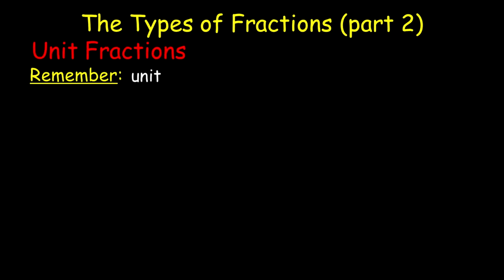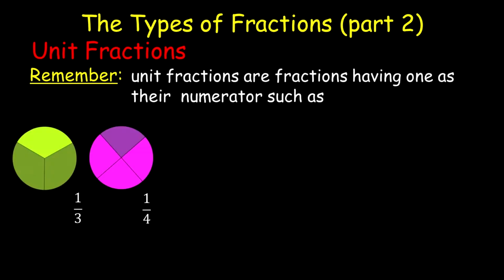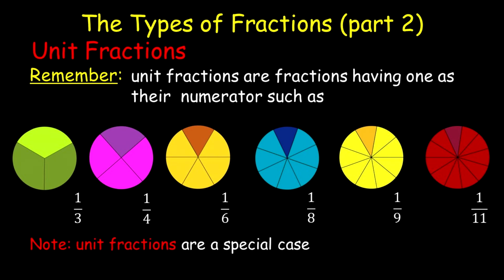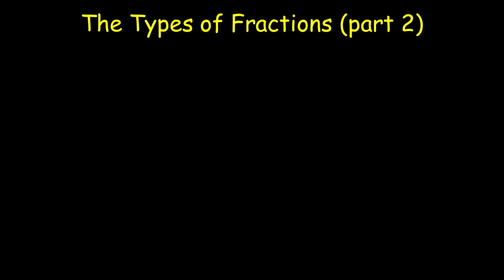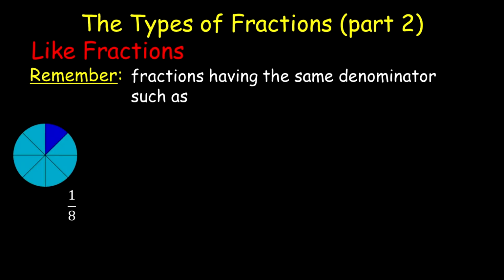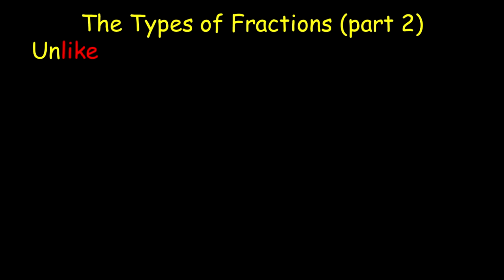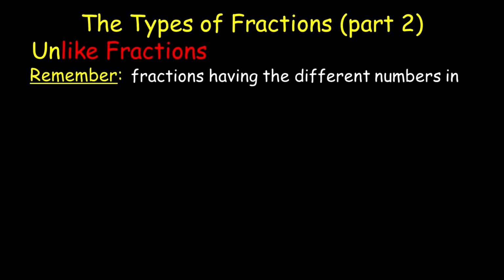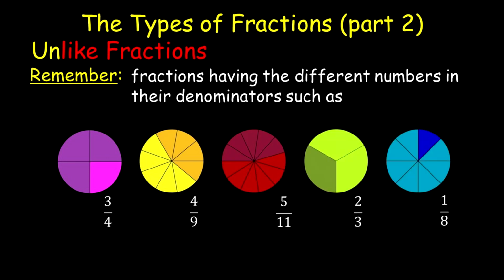The Types of Fractions 1-4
In fourth video the topic of fraction types is continued. Several extra types are represented. In previous video we have talked about three main types of fractions and also discussed reciprocals. In this tutorial we consider four more types of fractions. These all types are related to one of two types (proper or improper fractions) and are their special cases.They are the same numerator fractions, unit fractions, like fractions and unlike fractions.